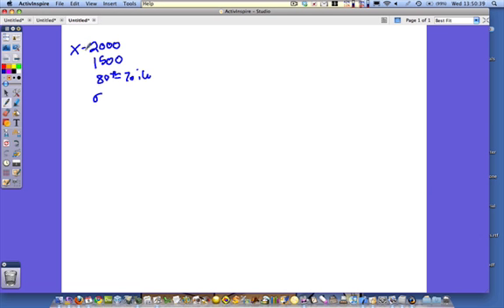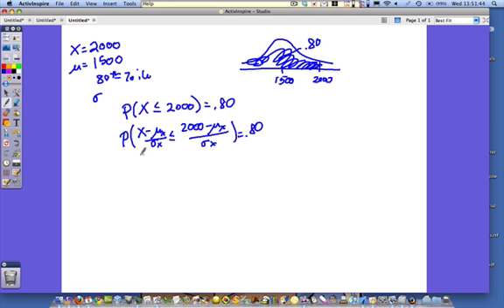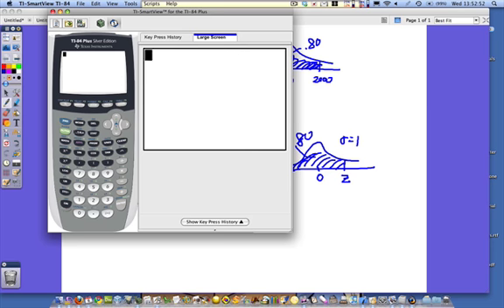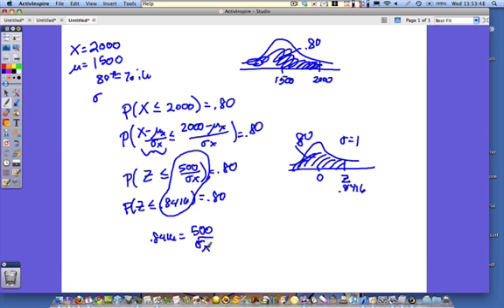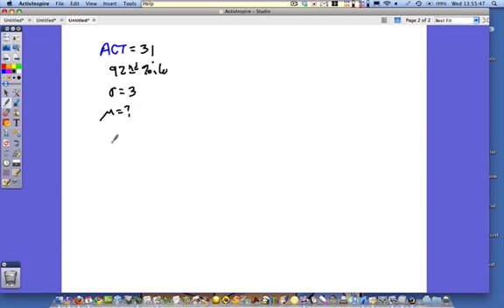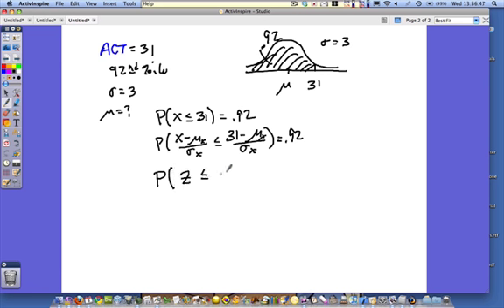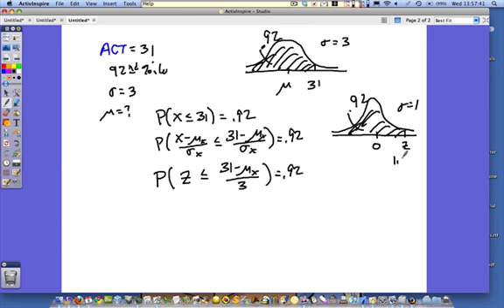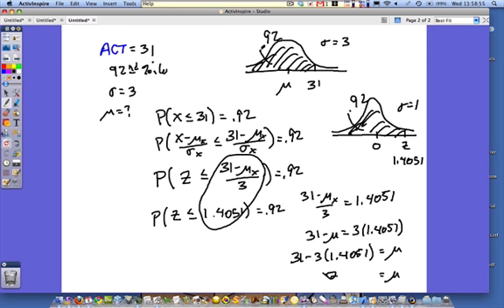StandardizedNormalDistributionProblems_2010-01-06.screenflow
Standardized Normal Distribution Problems like class examples, Jan 6, 2010